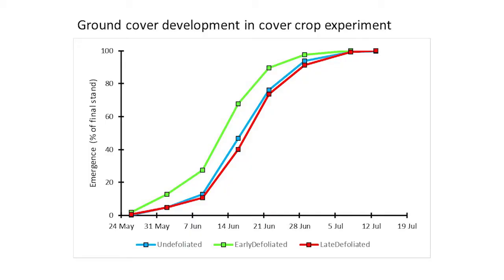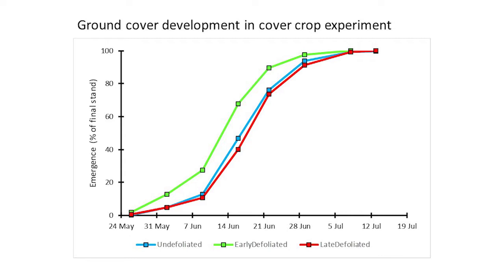CUPGRA Virtual Open Day - Cover crops (July 2020)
Dr Mark Stalham and Dr Marc Allison from NIAB CUF update on how the use of cover crops on the NIAB site this year, and how it has affected ground cover.